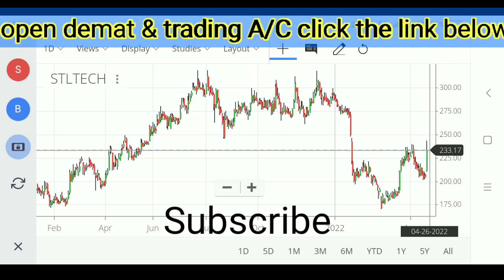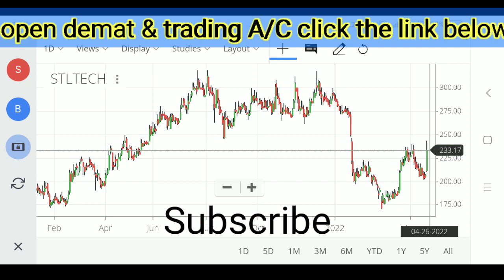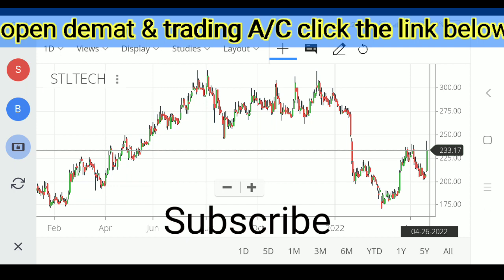Sterlite tech share latest news|Sterlite tech latest strategy|Sterlite tech share price analysis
For opening demat&Trading account click this link below to open

zerodha - Invest and trade with Kite by Zerodha, India’s largest retail stockbroker. Open an account now.

Video is educational purpose only copyright disclaimer under section 107 of the copyright act 1976, allowance is made for 'fair use' for purpose such as criticism, comment, news reporting teaching, scholarship and research.